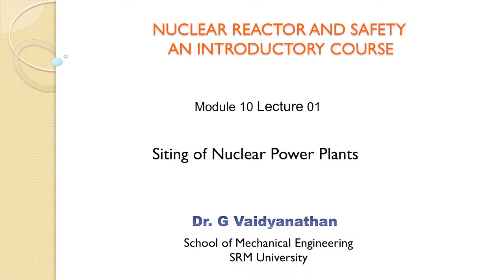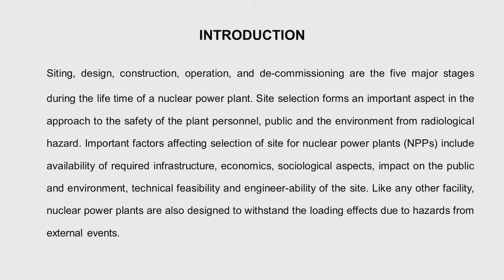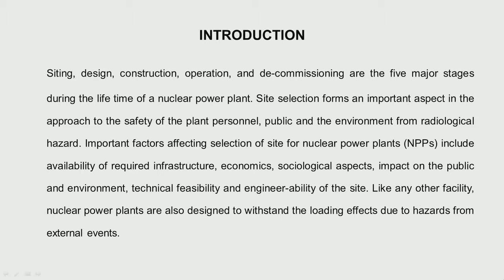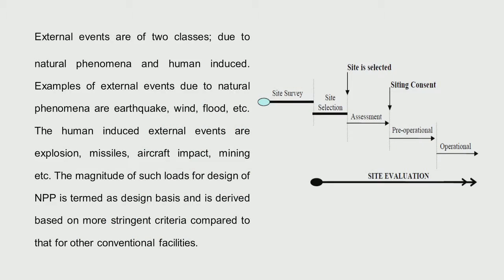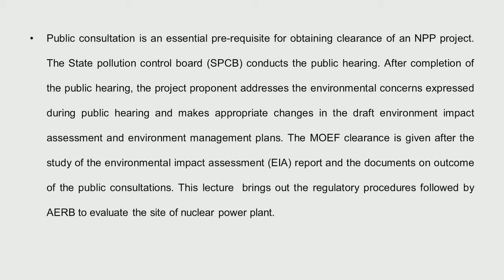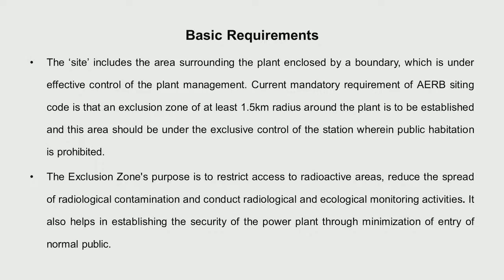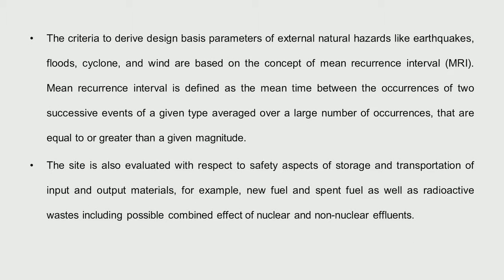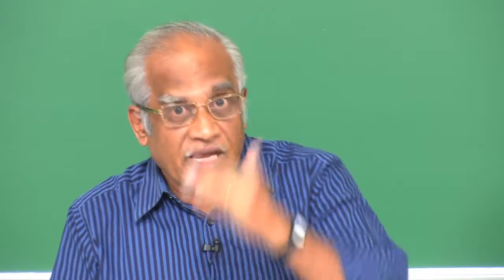Mod-10 Lec-18 Siting of Nuclear plants